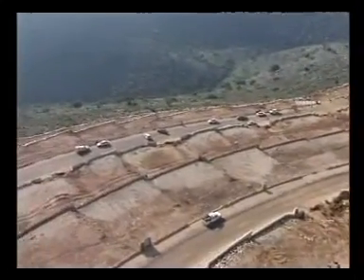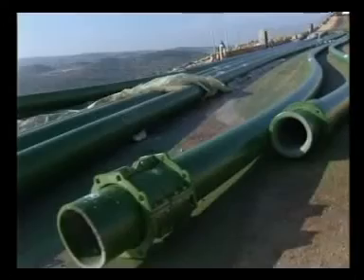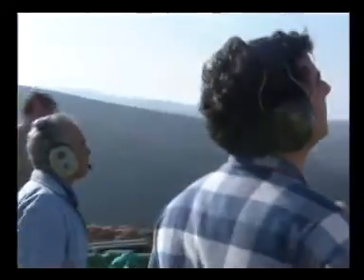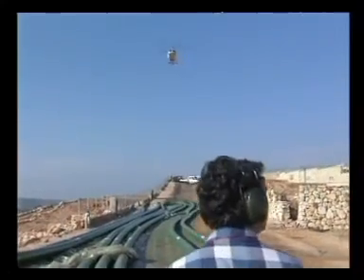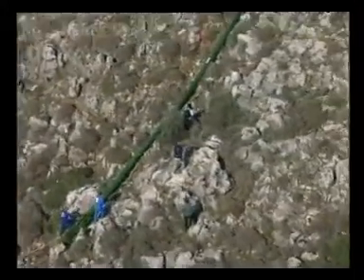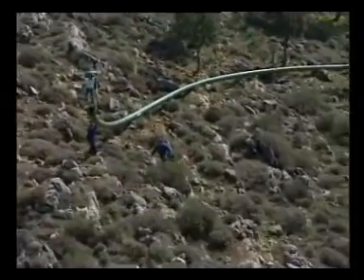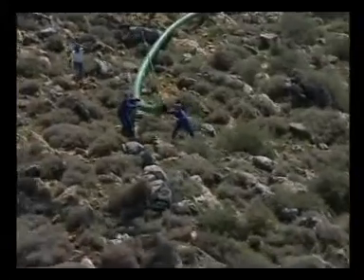TUBERIA PEXGOL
Golan Plastics Products fabicante especializado en tuberías de
Polietileno Reticulado (PEX), brinda soluciones globales para el
transporte de agua helada, líquidos abrasivos, corrosivos o calientes
de cualquier tipo.
Único fabricante a nivel mundial de tuberías PEX de gran diámetro,
que van desde los 19mm hasta 630mm.
Acuerda una alianza estratégica y comercial con Grupo INCO en la
cual comercializara los productos PEXGOL en América latina,
Sudamérica y el Caribe.
Con esta alianza Grupo INCO se consolida como el líder de la zona y como la empresa que
aporta mayor valor agregado a sus clientes ofreciéndoles la opción de nuevos productos
con los mejores desarrollos tecnológicos y de vanguardia, a diferencia de otras empresas